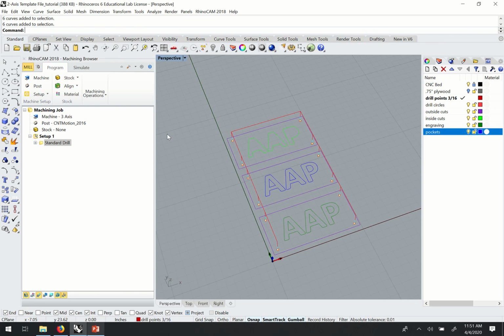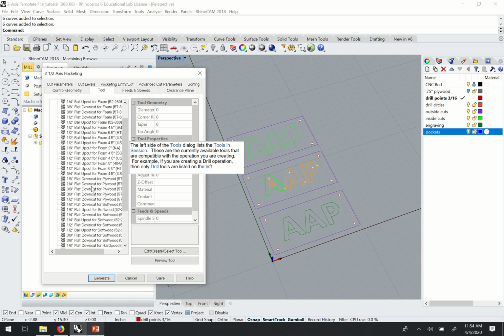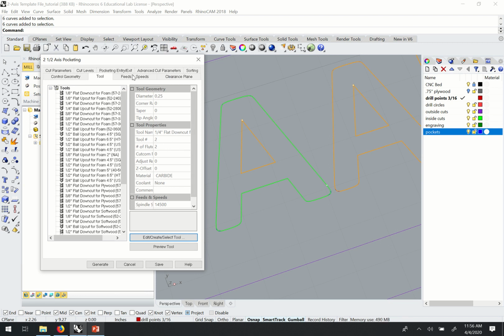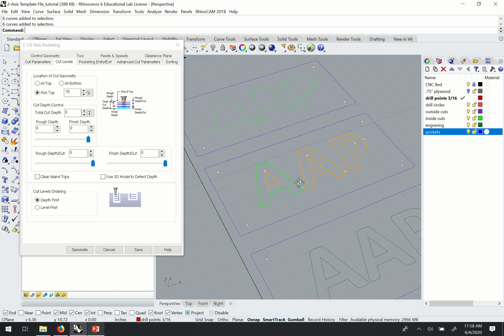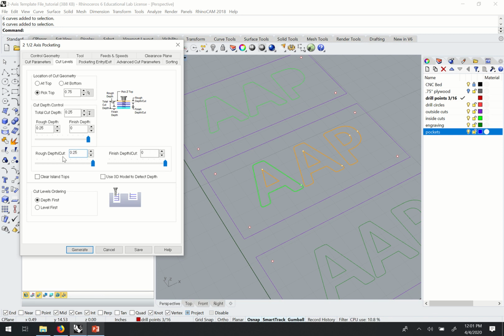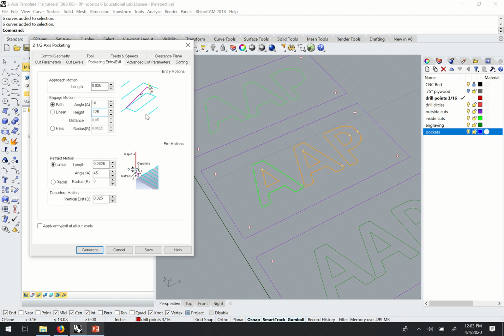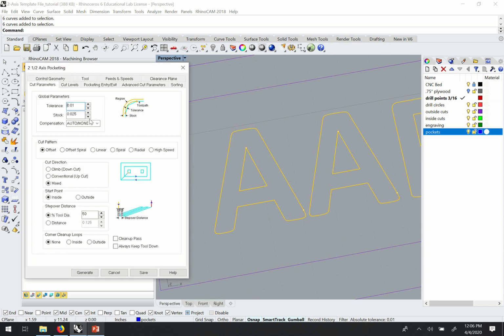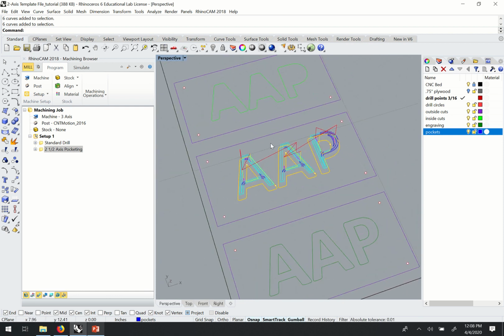2-Axis RhinoCAM - v.3 Pocketing Operations